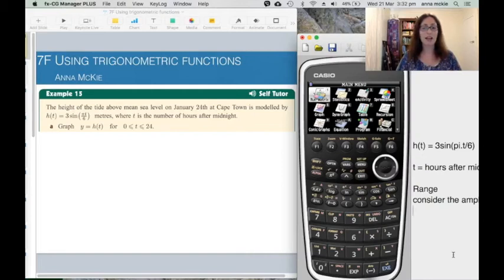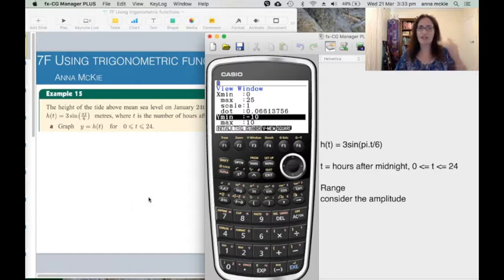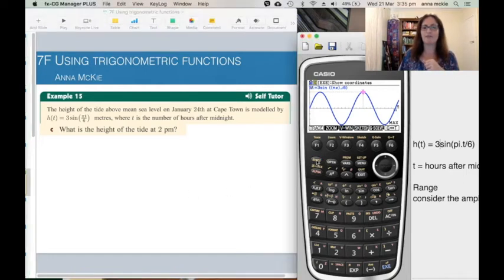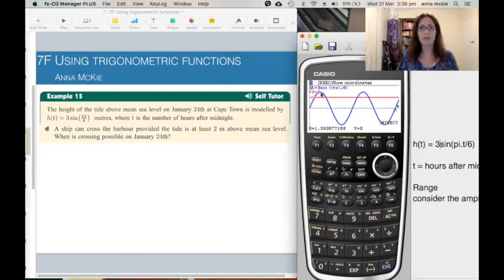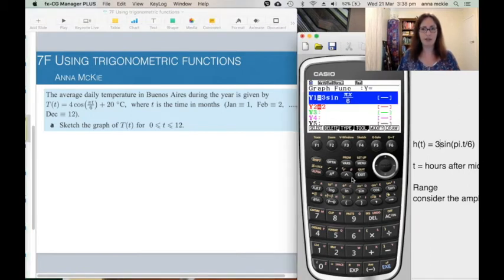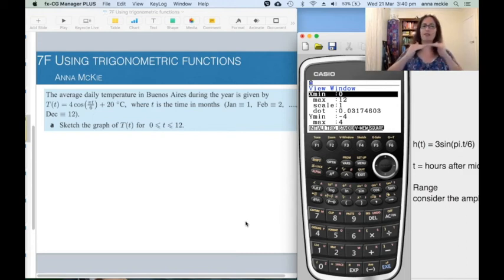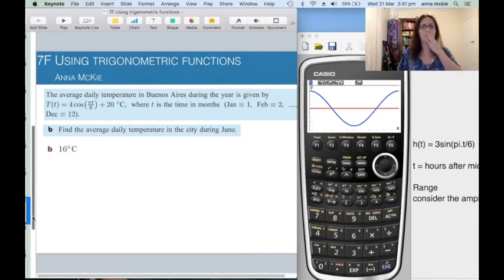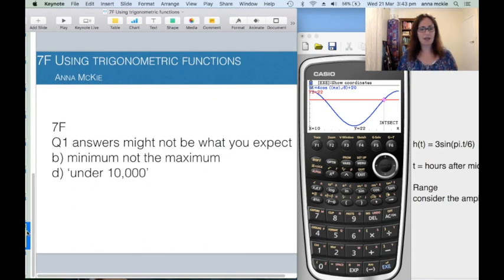7F Using trigonometric functions